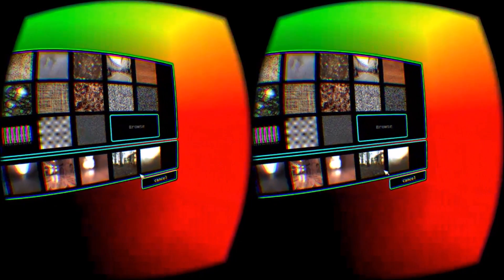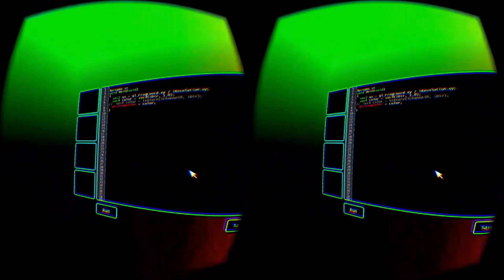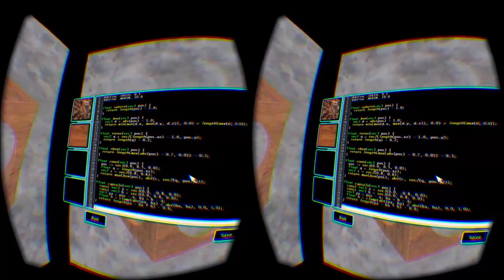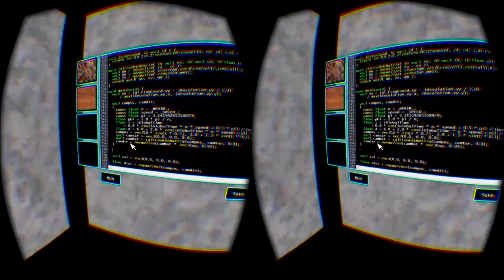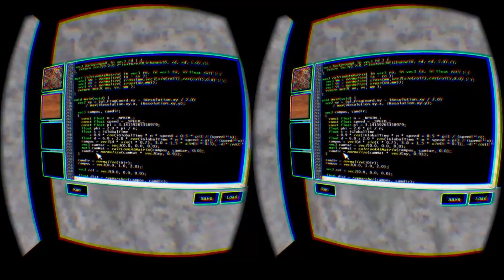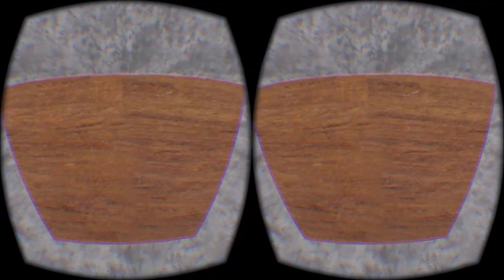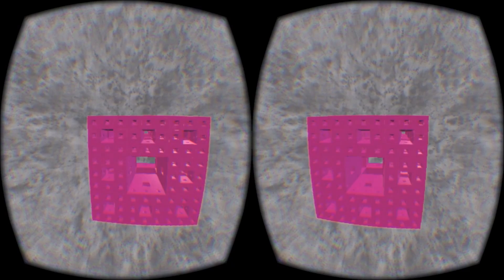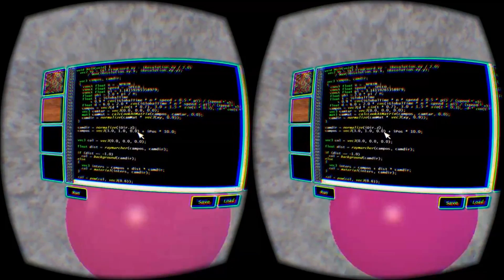Shadertoy VR: porting an existing raycasting shader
Demonstration of compatibility with existing non-VR shaders, and how to port a raycasting shader to work in VR in my app